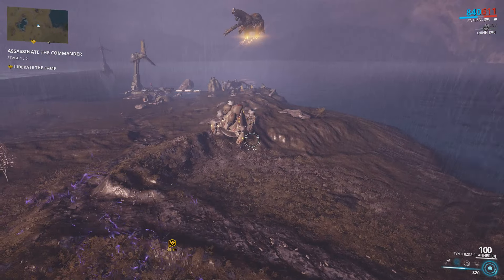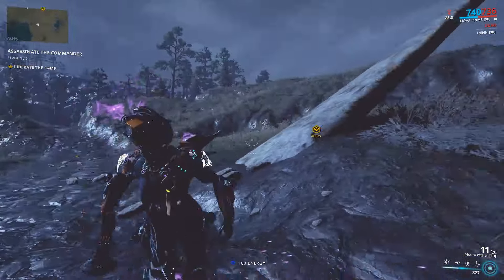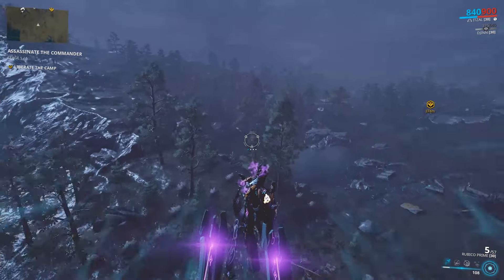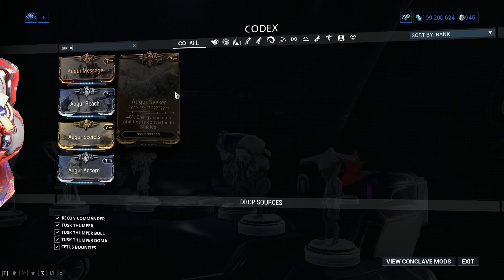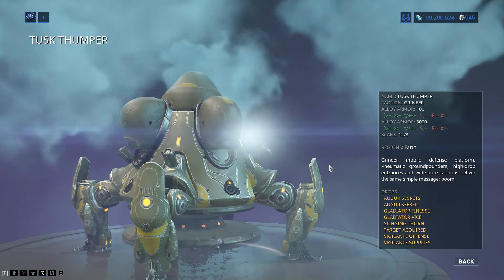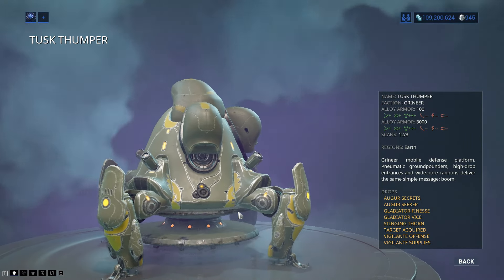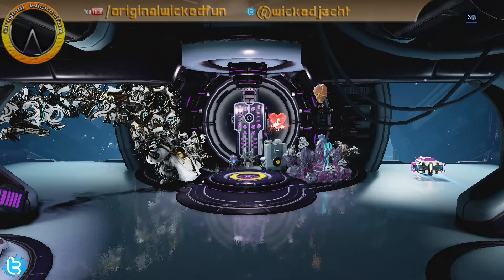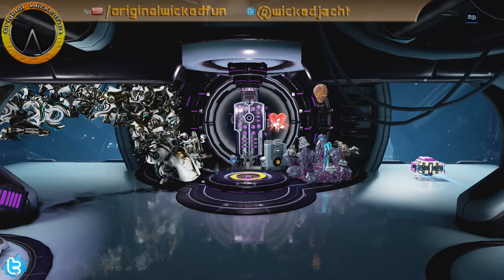Warframe - Tusk Thumper Doma Farming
Kind of inspired by last weeks tusk thumper doma elite task after seeing people asking where to find them often, should probably have done this last week, no excuses.

To get the doma to spawn you just need to run mission 5 OR sortie on the plains and they'll spawn pritty much constantly, if you can find them.

Bull is mid level

the other one just spawns randomly in free run or easy missions.